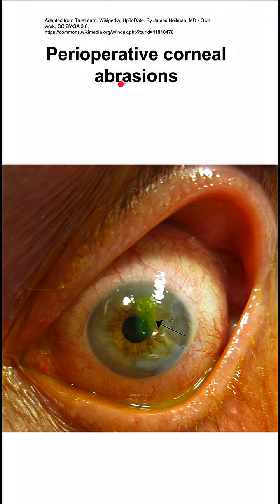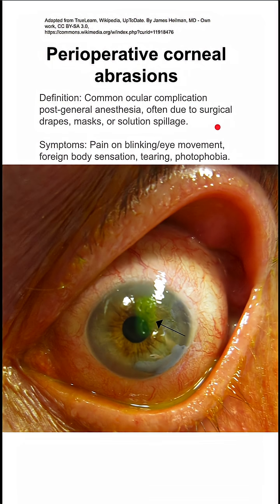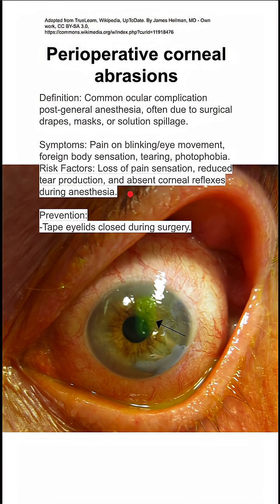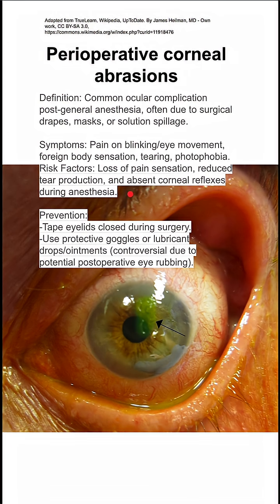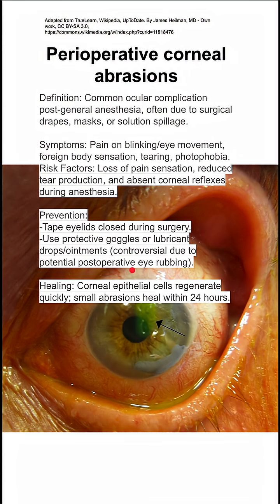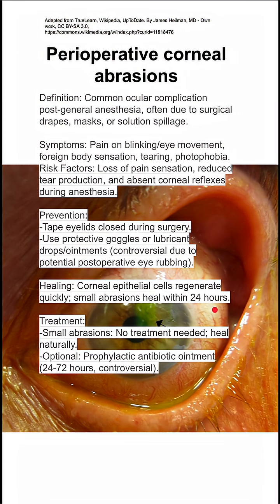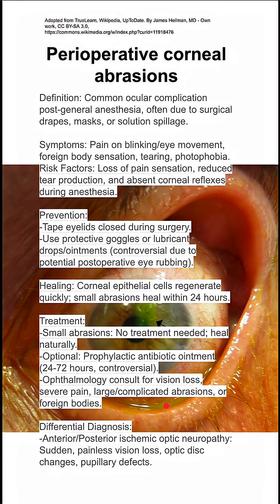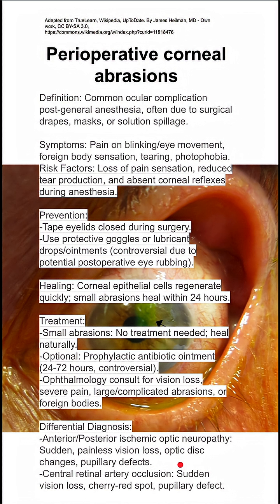Perioperative corneal abrasions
Definition: Common ocular complication post-general anesthesia, often due to surgical drapes, masks, or solution spillage.

Symptoms: Pain on blinking/eye movement, foreign body sensation, tearing, photophobia.
Risk Factors: Loss of pain sensation, reduced tear production, and absent corneal reflexes during anesthesia.

Prevention:
-Tape eyelids closed during surgery.
-Use protective goggles or lubricant drops/ointments (controversial due to potential postoperative eye rubbing).

Healing: Corneal epithelial cells regenerate quickly; small abrasions heal within 24 hours.

Treatment:
-Small abrasions: No treatment needed; heal naturally.
-Optional: Prophylactic antibiotic ointment (24-72 hours, controversial).
-Ophthalmology consult for vision loss, severe pain, large/complicated abrasions, or foreign bodies.

Differential Diagnosis:
-Anterior/Posterior ischemic optic neuropathy: Sudden, painless vision loss, optic disc changes, pupillary defects.
-Central retinal artery occlusion: Sudden vision loss, cherry-red spot, pupillary defect.